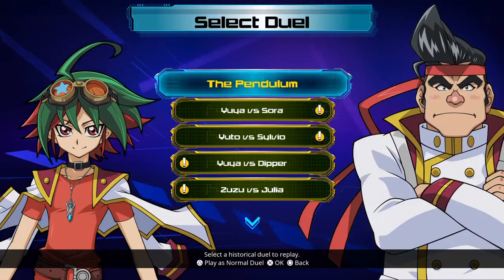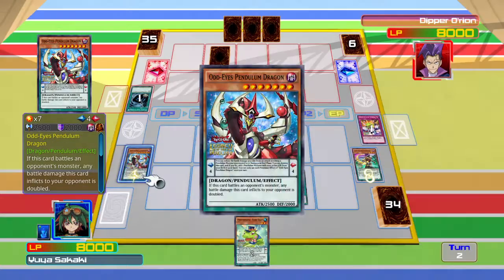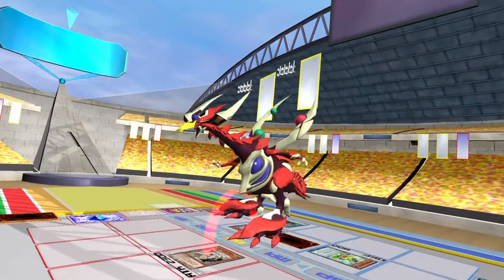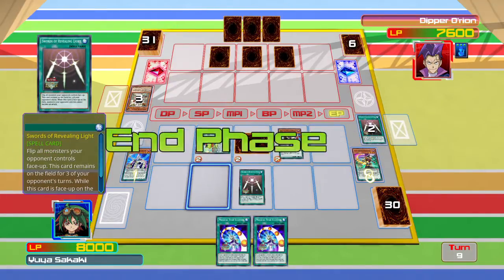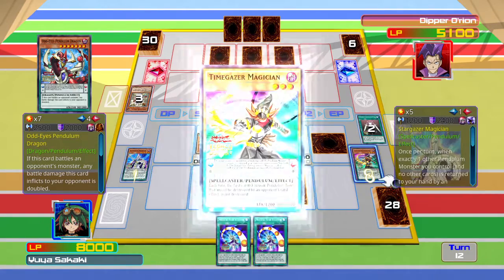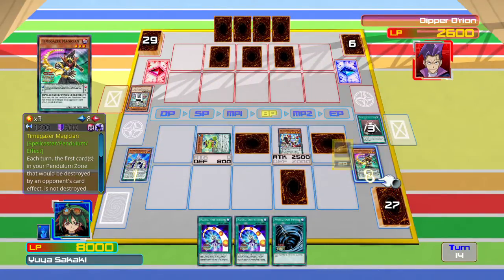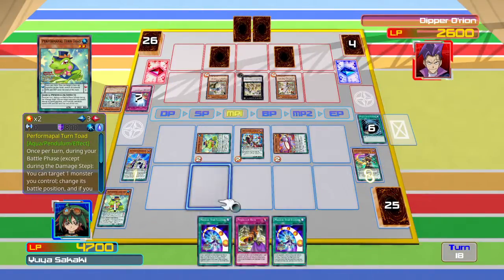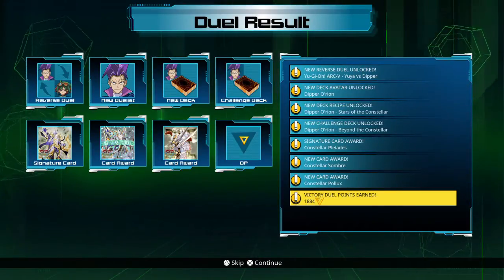Let's Play: Yu-Gi-Oh Arc V! Legacy of the Duelist - YUYA VS DIPPER (#4)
And so the journey begins! From Duelist Kingdom to saving Astral World. I’m taking on the single-player story mode of Yu-Gi-Oh! Legacy of the Duelist on the PlayStation 4 and Xbox One (I have the game on both consoles!). Join me as I battle old friends and new foes throughout the entire Yu-Gi-Oh! anime timeline!

I’ll be doing Multiplayer duels soon, which should be fun! As well as Sealed-Play Battle Pack tournament drafts and Duelist Challenge modes! Of course, there will also be weekly booster pack opening sessions, as well as character and theme-based deck profiles! Have a character pack you want me to open next?